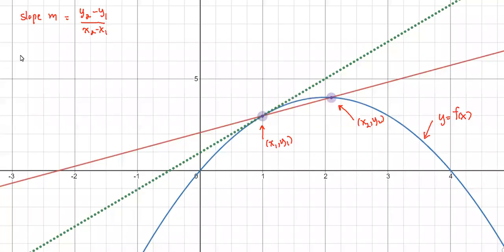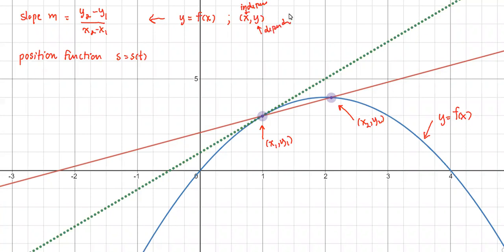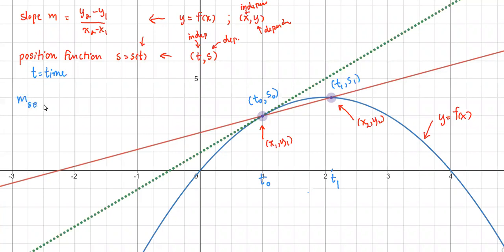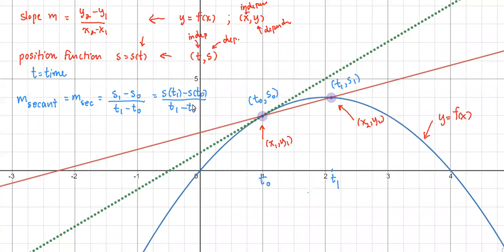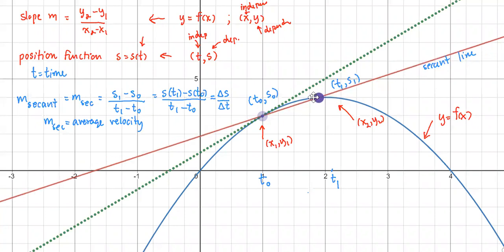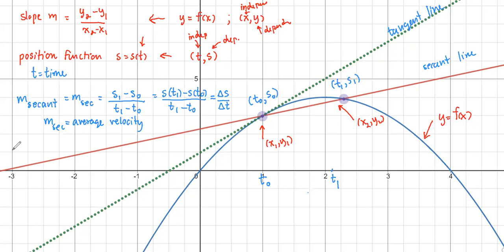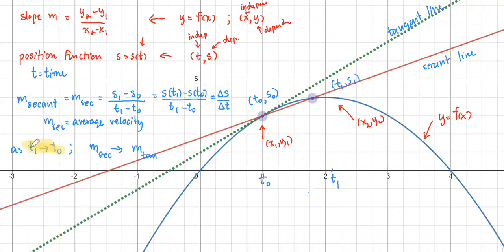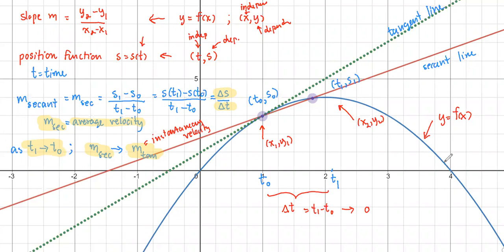M203 Sec2_1 Avg Velocity vs Inst Velocity